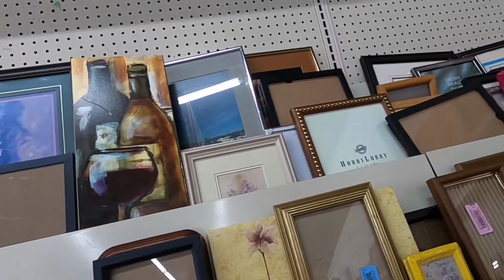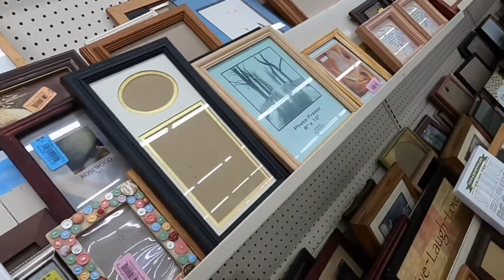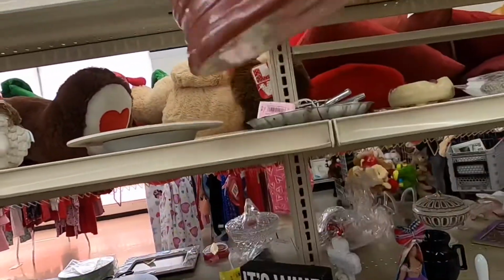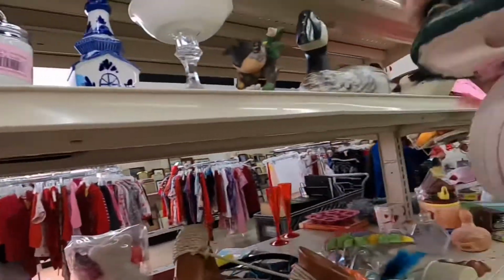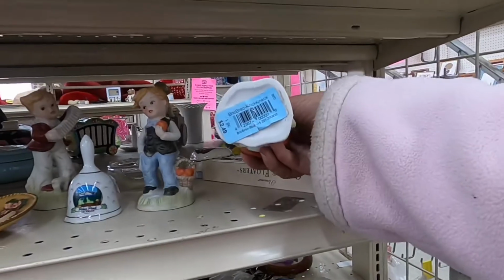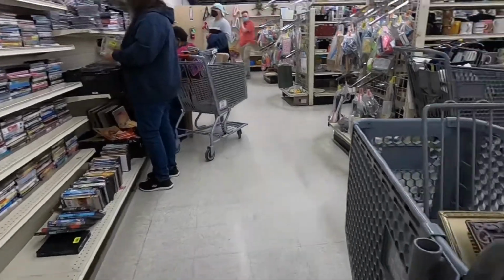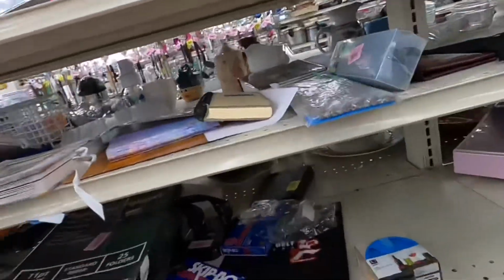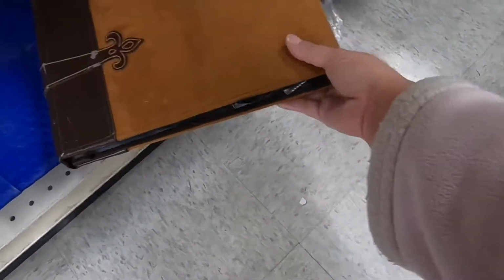Come Thrift With Me at the Arc For Items to Resell on EBay and Beyond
Hello sweet things!

Come along with me and see what I find to resell on EBay and Beyond